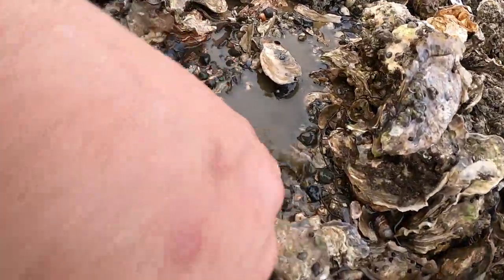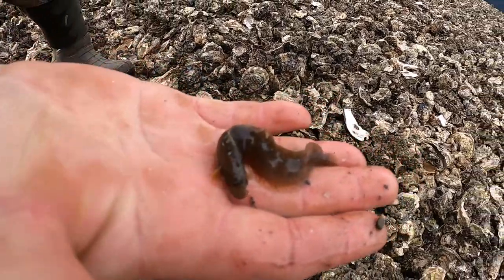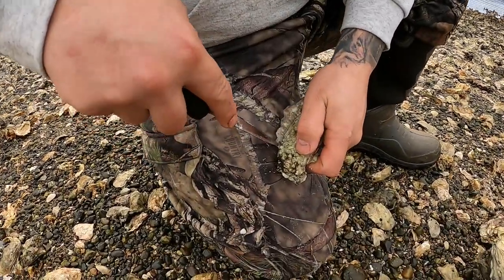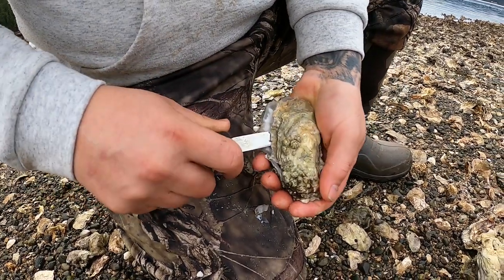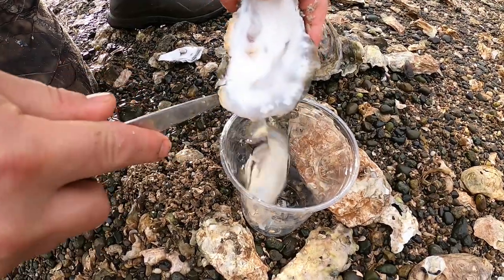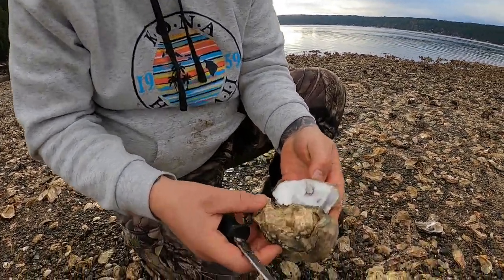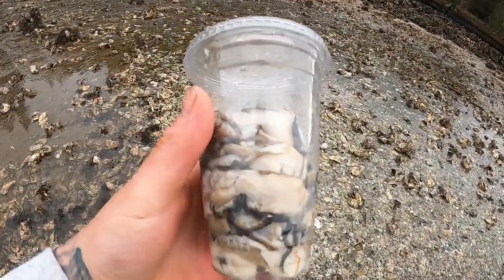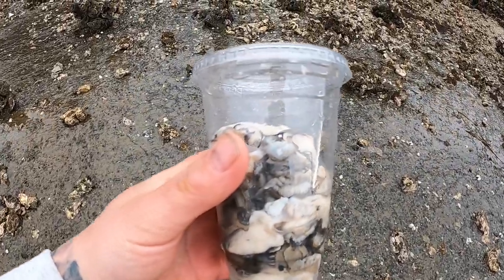Shucking Oysters | Twanoh State Park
On the way home from a long day of waterfall chasing I noticed it was low tide . So we swang on in to Twanoh state park and did a little coastal foraging . It's been awhile since  we have had a good seafood dinner so we shucked a quick limit of oysters and we were on our way.